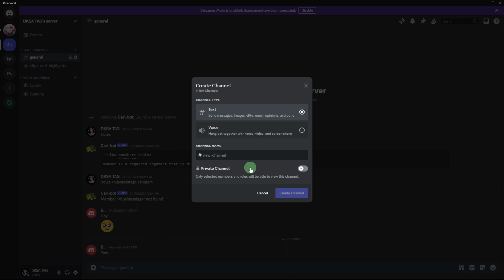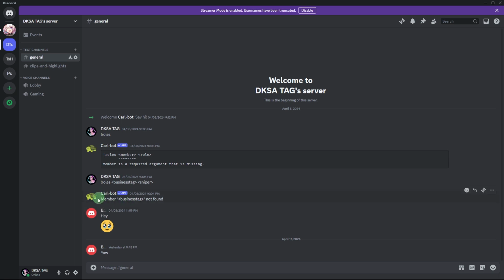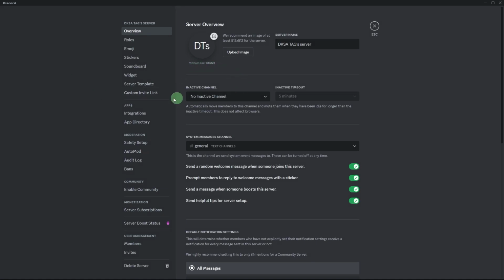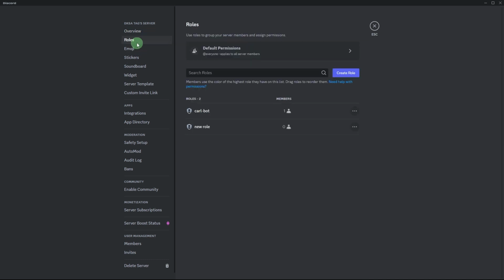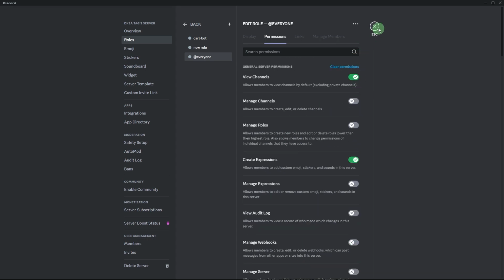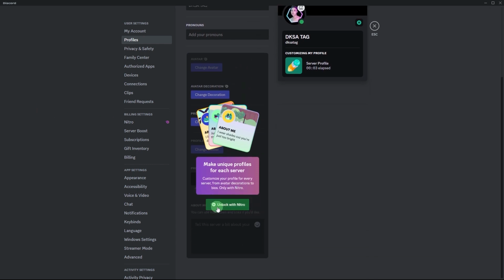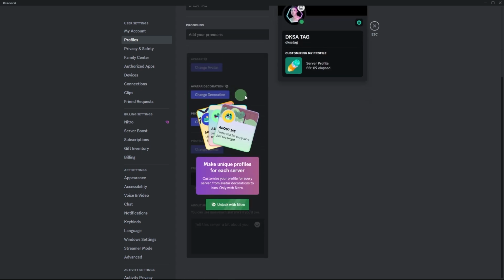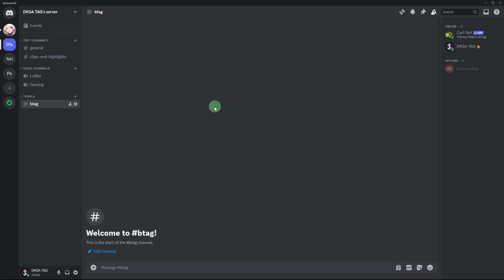How Do Discord Roles Work (Beginner's Guide)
This lesson will answer, how do discord roles work. Understanding how to use roles in Discord can allow you to fine-tune how your guests can interact on your server.